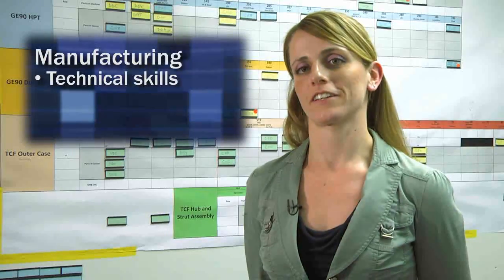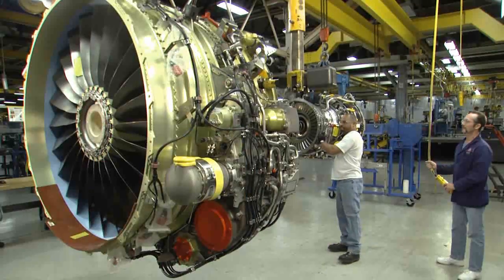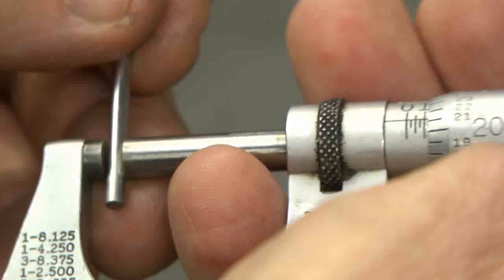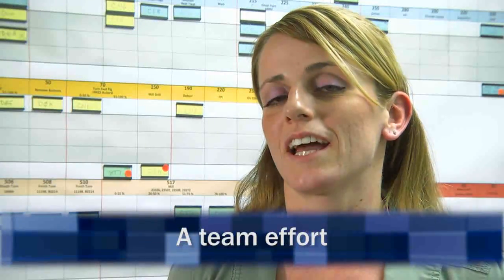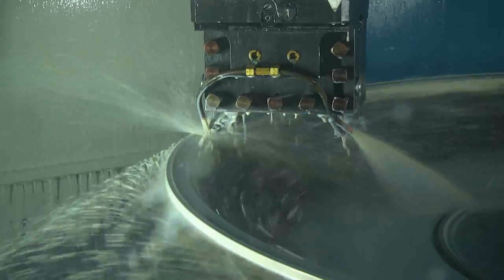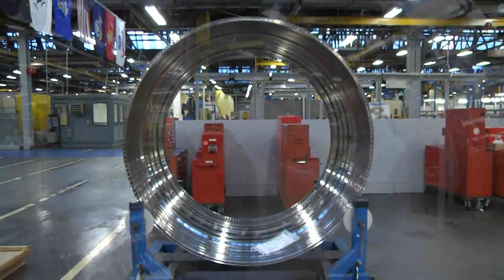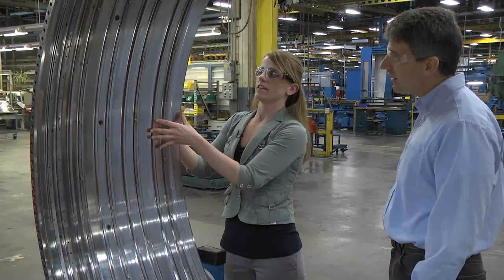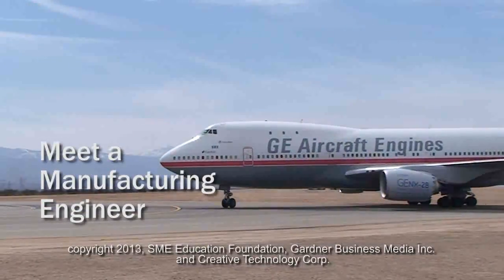Meet a Manufacturing Engineer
Rebecca Miller, a quality control engineer with GE Aviation, describes the work of manufacturing engineering and the reasons why she finds her field rewarding. The SME Education Foundation, AMT—the Association for Manufacturing Technology, and Modern Machine Shop collaborated to produce and distribute this video as part of an effort to help educators explain manufacturing careers to young people. The video is being sent on DVD, along with a discussion guide, to about 4,800 middle schools and high schools. Filming and video production by Creative Technology Corp.